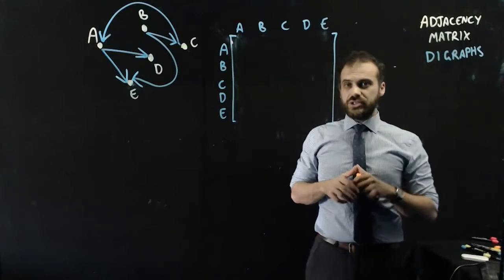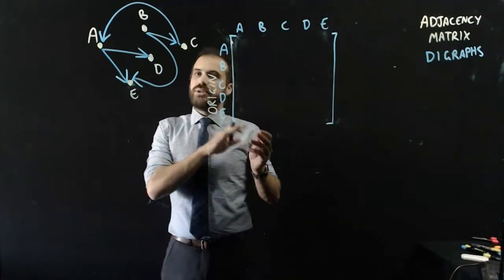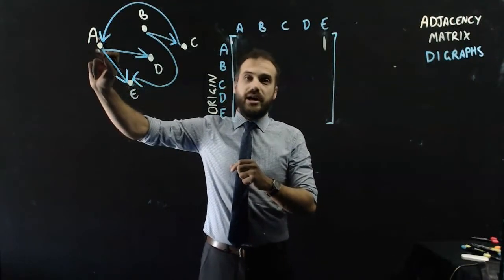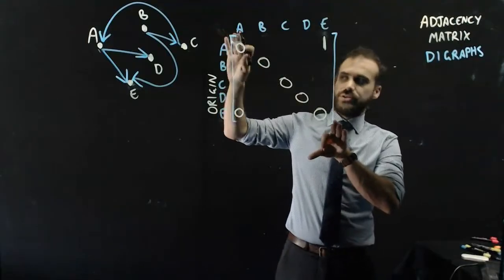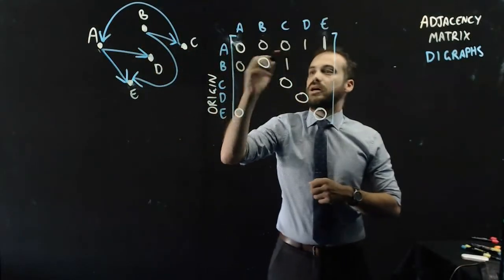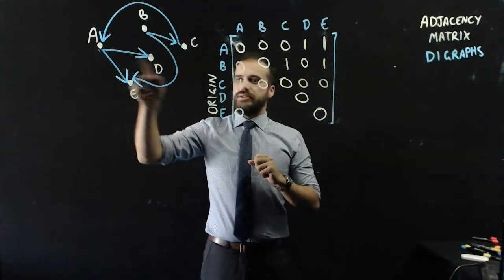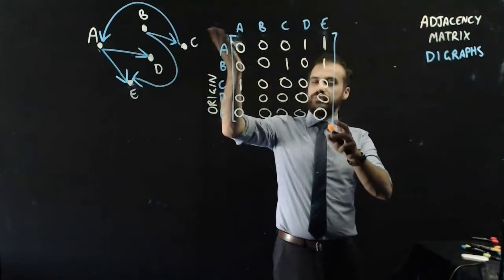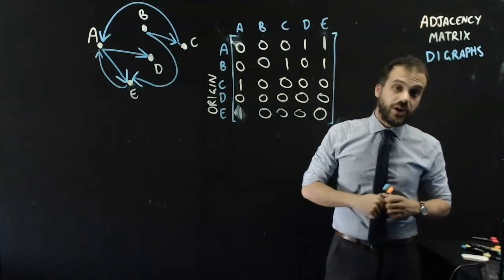Adjacency Matrix with Digraphs